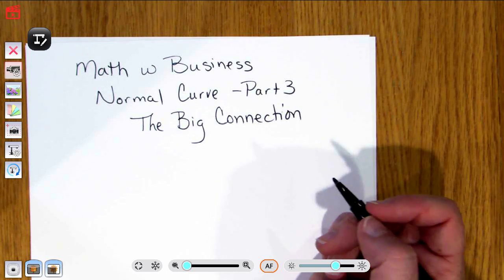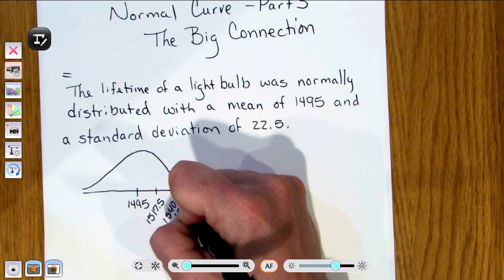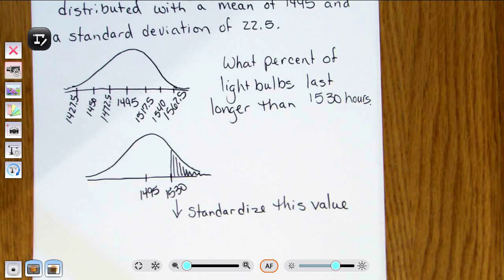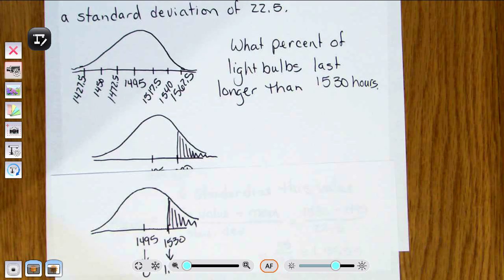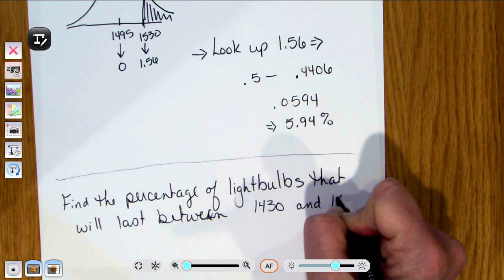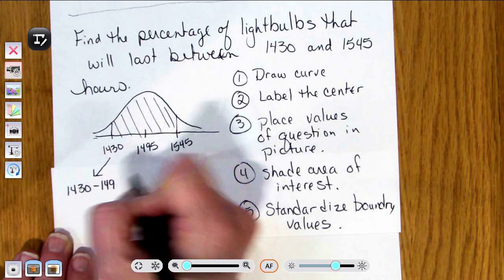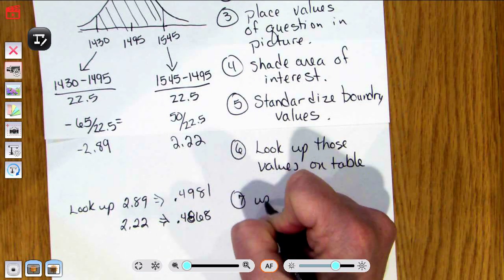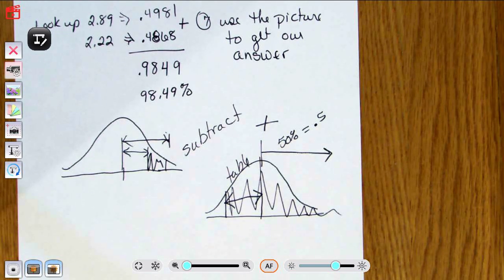Math w Business Normal Curve Part 3 The Big Connection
This is the last video on the normal curve and it connects the real world to the standard normal